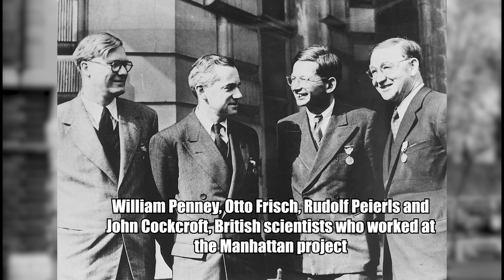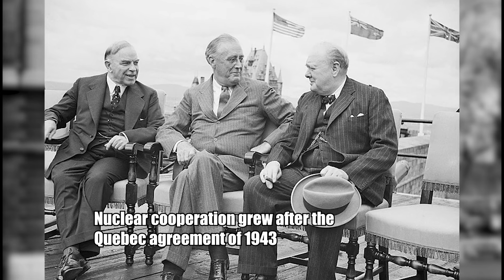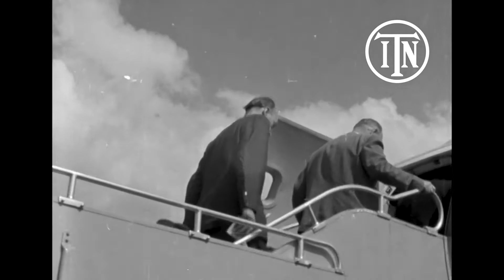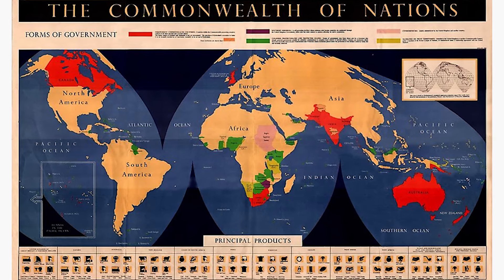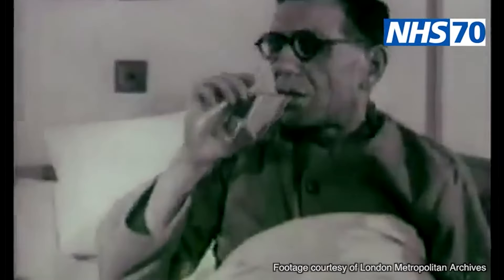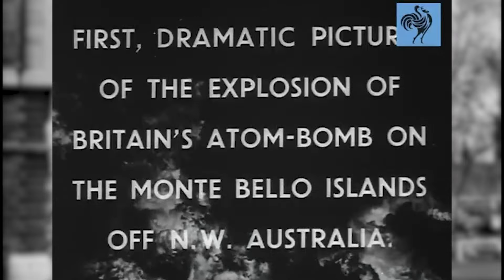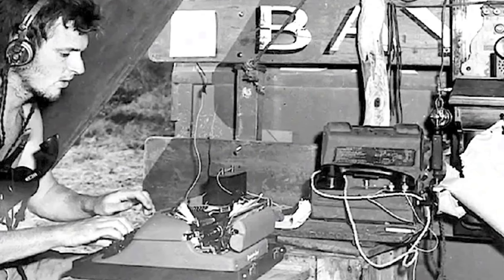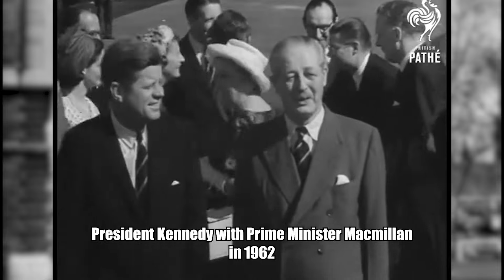Britain: A poor man’s nuclear power. (How did Britain get nuclear weapons)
The story of American’s Nuclear weapons program with the Manhattan project is a well-known story that lives on in popular culture and imagination. As is the Story of the Soviet spy program to also build a soviet Weapon. But what is less well know is the story of the third country to have their own Atomic bomb, This is the story of the British first. Atom Bomb. To find out why watch the latest @newsreelhistory2237 Video.